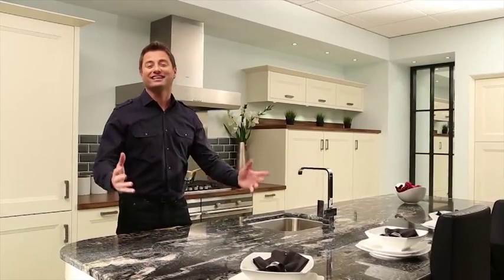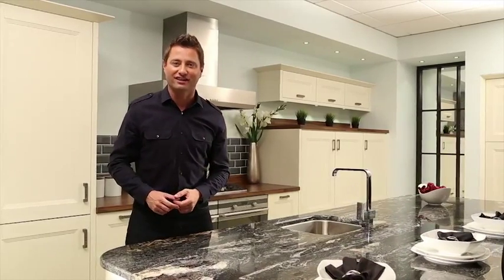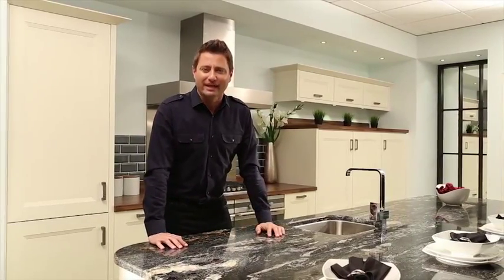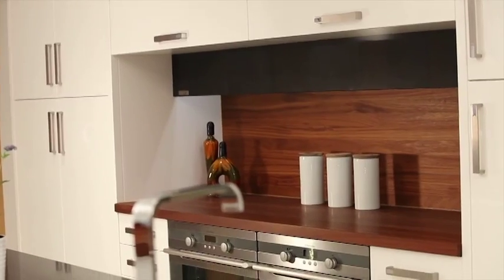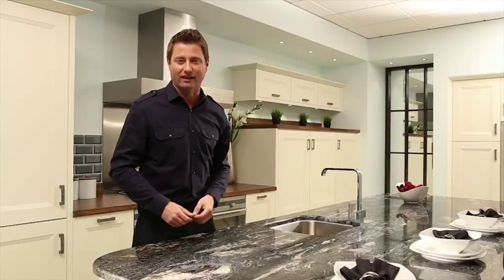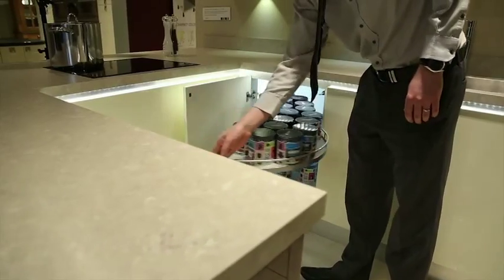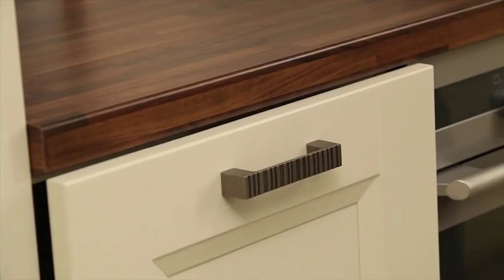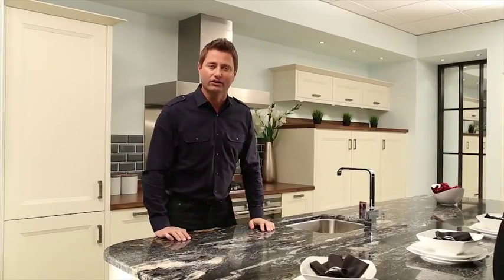George Clarke on Chippendale Quality, Yet Affordable Kitchens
George Clarke - Omega PLC and Chippendale brand ambassador - explains what he loves about this range of quality kitchens.

Renowned architect, design expert and TV Presenter, George Clarke, hosts shows such as Amazing Spaces and Restoration Man.

In this short video, George explains how the Chippendale brand offers high quality, yet affordable kitchens that are unmistakably British with their graceful lines and effortless functionality.

For many people, Chippendale offers a really affordable solution to a modern-day lifestyle.

George describes how his goal in working with Omega and Chippendale is to help anyone who is thinking about designing, planning and buying their dream kitchen.